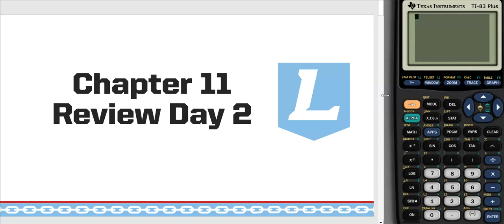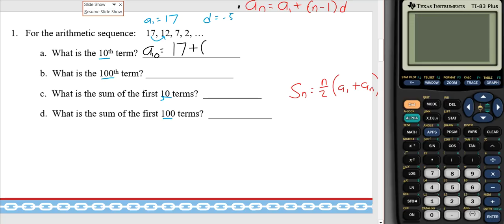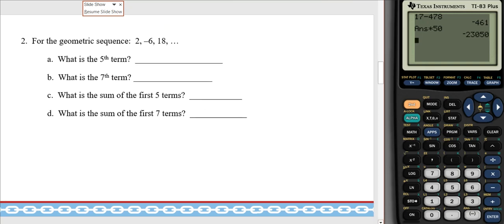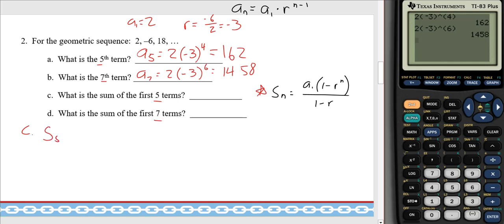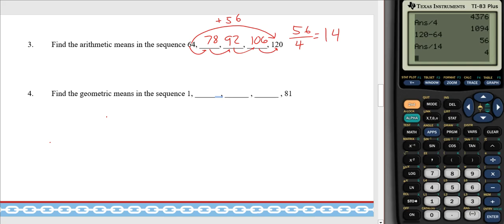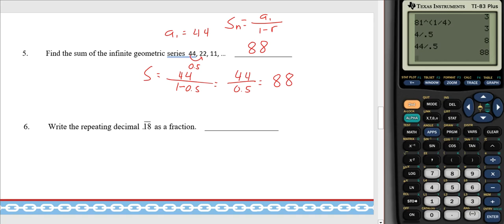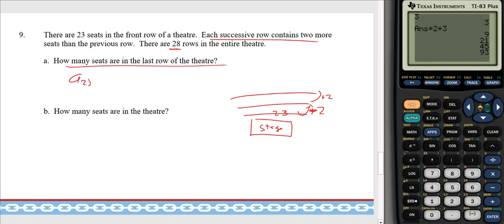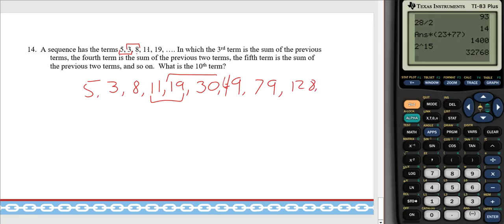Chapter 11 Review